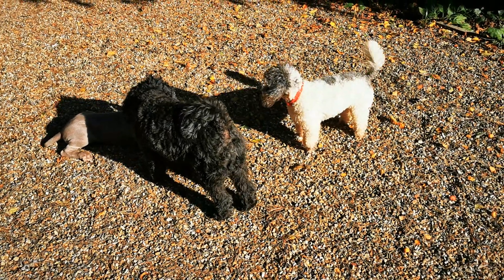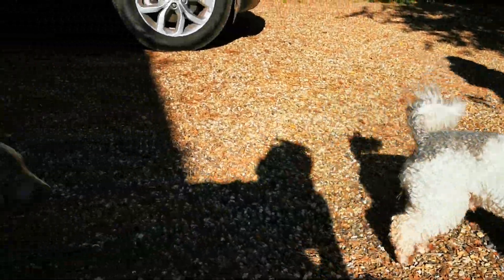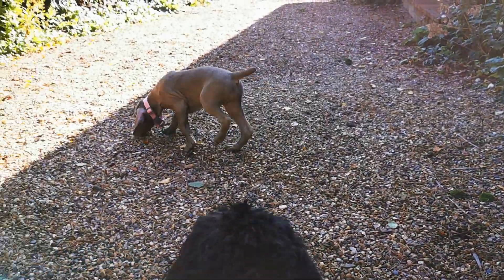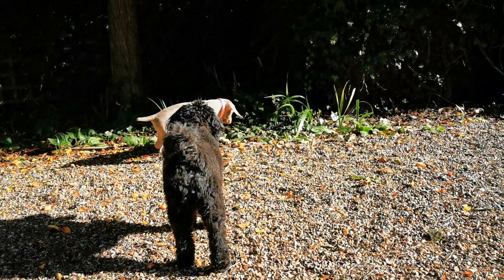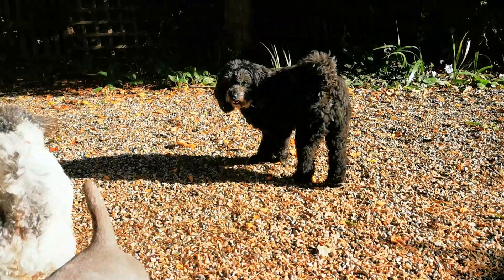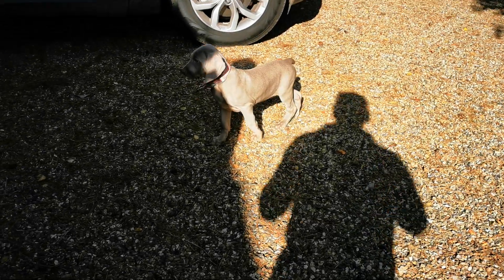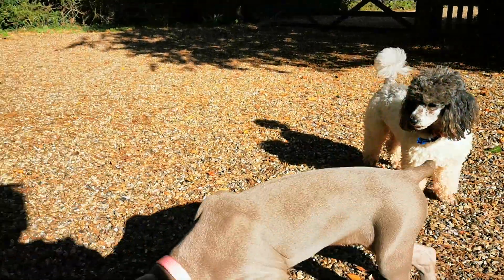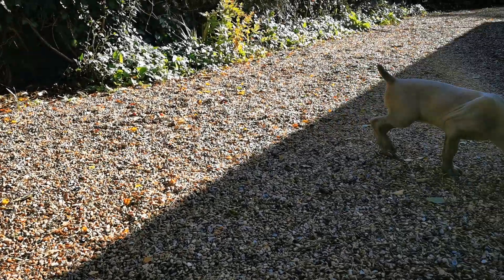How to introduce a new puppy to your other dogs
Weimaraner puppy being introduced to other dogs. How to introduce a new puppy to an established dog family, starting with the little dogs.